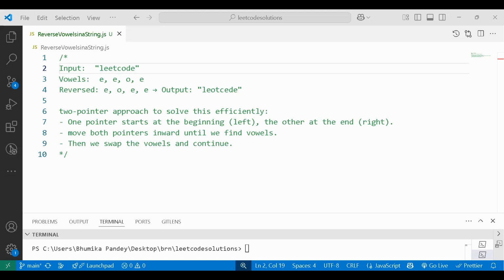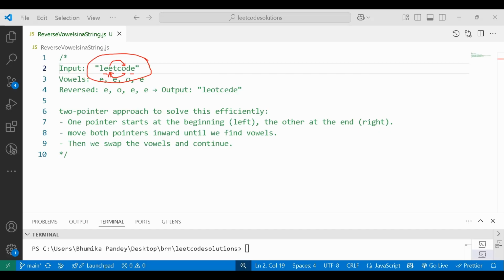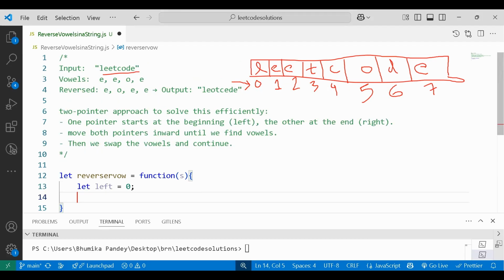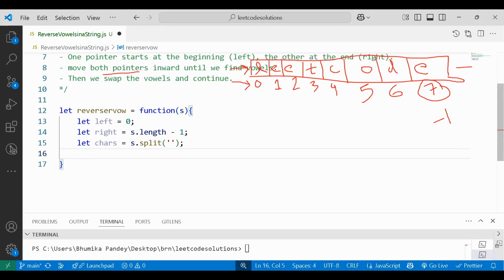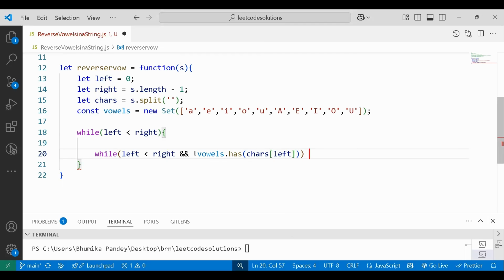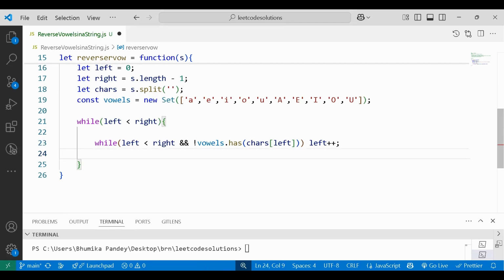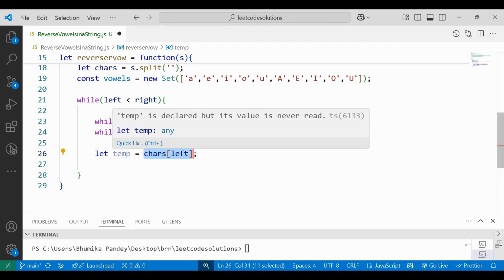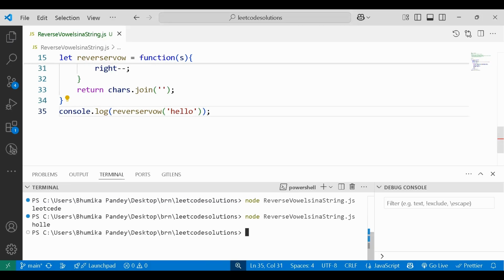Reverse Vowels of a String - Interview Questions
Learn how to Reverse Vowels of a String.